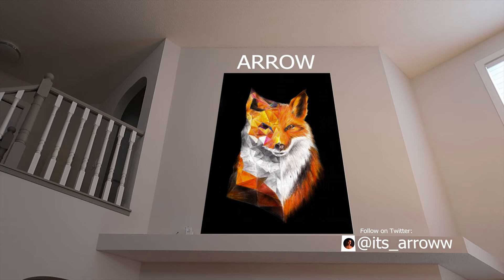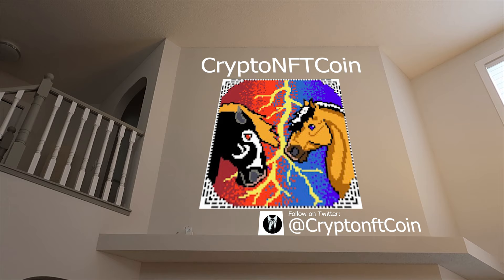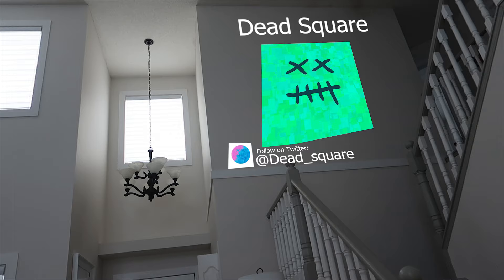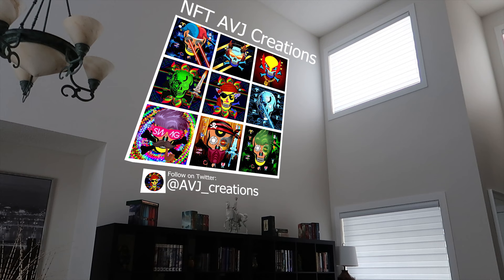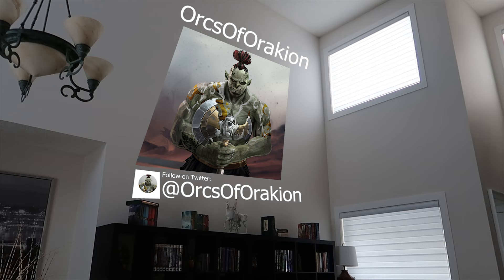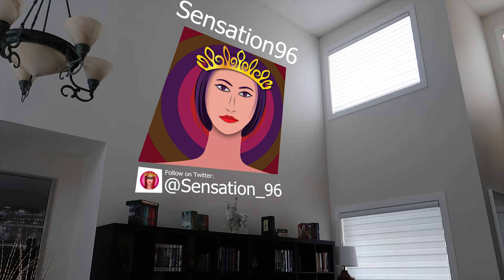NFT Art Showcase: Living Room Debut 🎨🏠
Welcome to the debut episode of 'NFT Art Showcase: Living Room Edition.' Join us as we step into the world of NFT art from the comfort of our own home. In this episode, we're excited to present a curated collection of incredible NFT artworks, right from our living room. Get ready to be inspired by the creativity and innovation of talented NFT artists. We'll take you on a journey through a virtual gallery that transforms our living space into an immersive art experience. Don't miss out on this unique blend of technology and traditional settings as we bring the world of NFT art directly to you. Join us in celebrating the boundless possibilities of NFTs and the artists who make it all possible.

Please include your favorite piece of art that you have created, a short bio, and a link to where your work is sold.